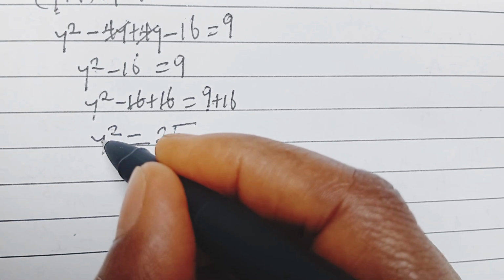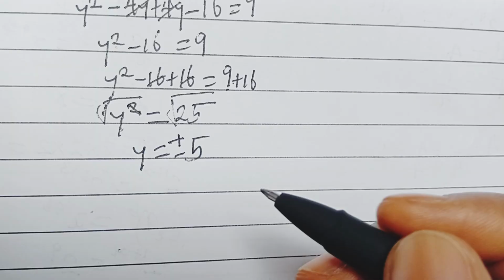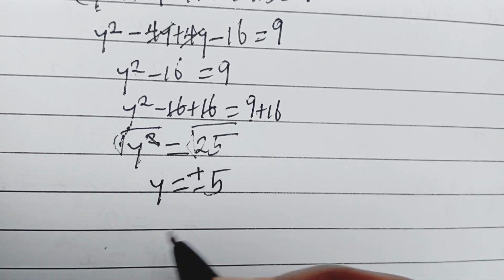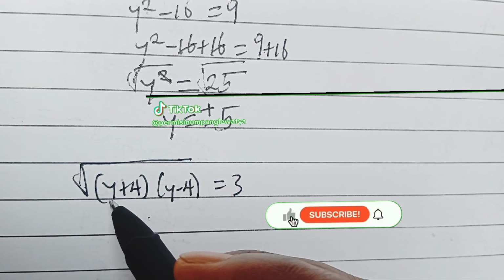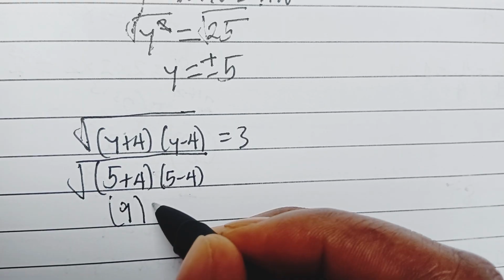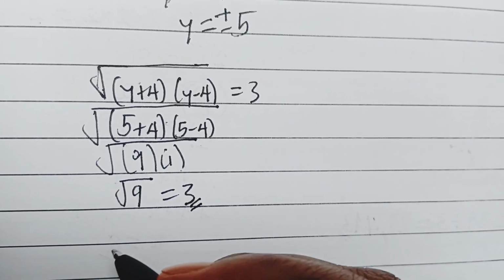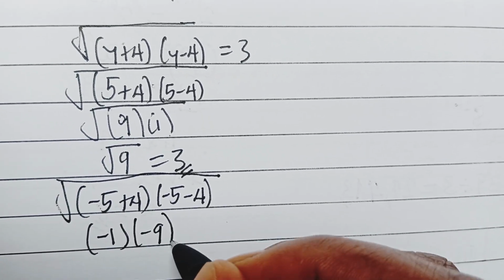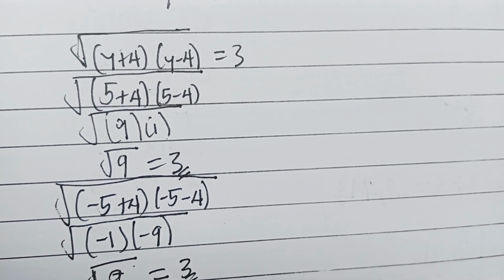Solve This Tricky Square Root Equation! | √(y+4)(y-4) = 3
In this video, I’ll show you step by step how to solve the square root equation.
√(y+4)(y-4) = 3

If you’re learning algebra, preparing for exams, or just love tricky math problems, this one will sharpen your skills! 💡✍️